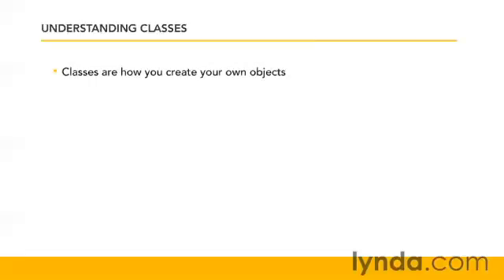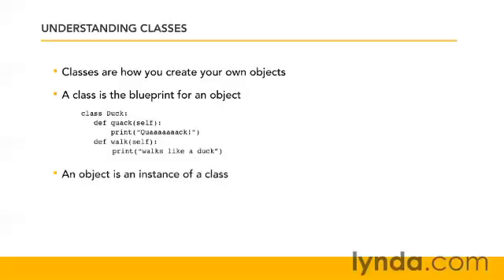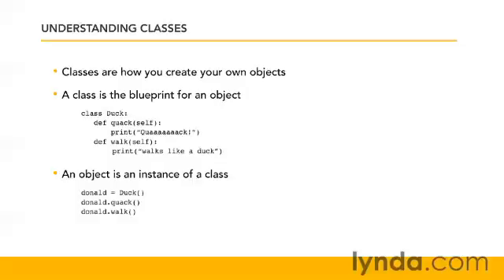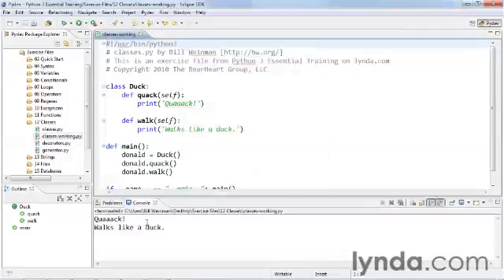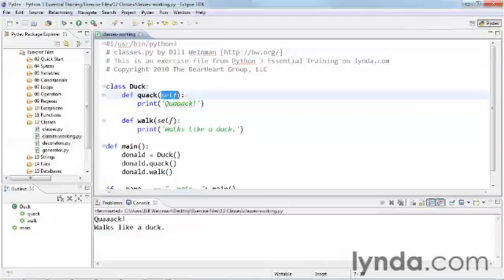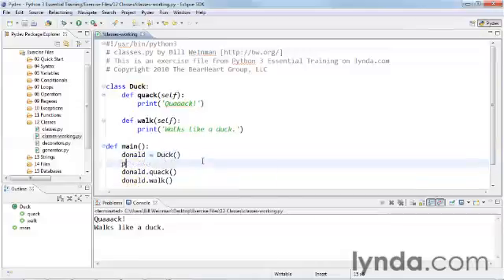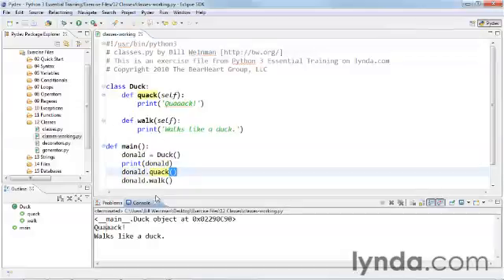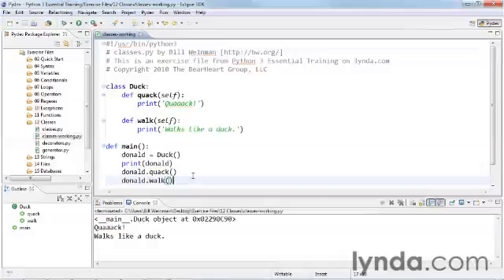classes part 49